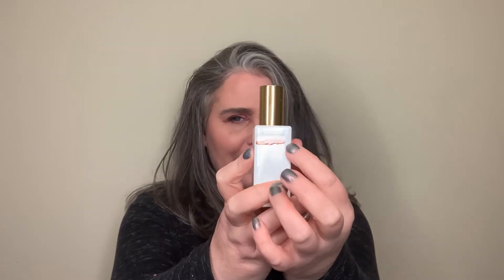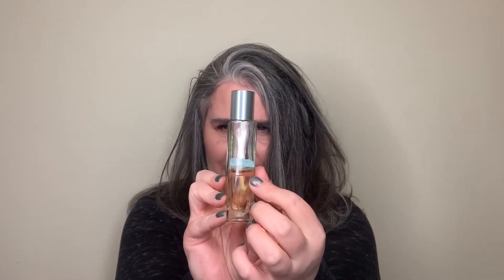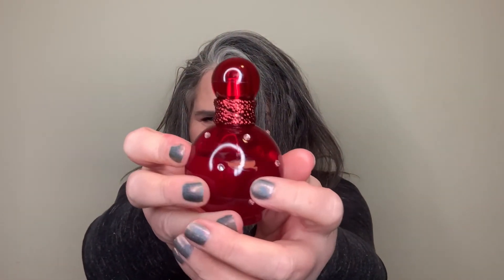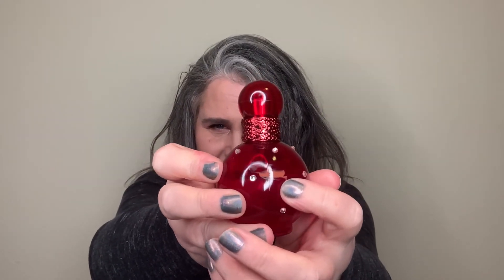Big Bottle Showdown Perfume Project Pan Collab | Update #1 | Hanging Out With Lori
Hi everyone!  I’m so excited to be participating in the Big Bottle Showdown Perfume Project Pan Collab again.  This is the second round of this personal project. I hope you enjoy. And make sure you go check out the others who are doing this.

If you would like to join we would love to have you. Hugs to all!  Lori

Big Bottle Showdown Perfume Project Collab
01/15/21 to 07/15/21
Rolling Project
Perfume or Body Mist 30 ml or more
Monthly updates

This project is about getting use on our bigger perfume bottles or body sprays and in the process MAYBE using up those bottles that are hanging out on your shelves with just a little bit of perfume left.

This is a personal project. You can do as much or as little as you want to do.

Rules/Instructions/Guidelines (whatever you want to call it)

Pick how many bottles you want to work on each month
Set a goal for each perfume/body spray
IF your goal is to use a certain amount of fluid, weigh your perfume to track the ml or oz used until you meet your goal.
If you do not have a scale to measure, just make an initial mark showing your goal use up.
If you meet your goal or finish a perfume/body spray, roll in a new product.
You do not have to wait until the next update to bring in a new item.
Make sure to post monthly updates to show progress.
Enjoy your perfumes and body sprays